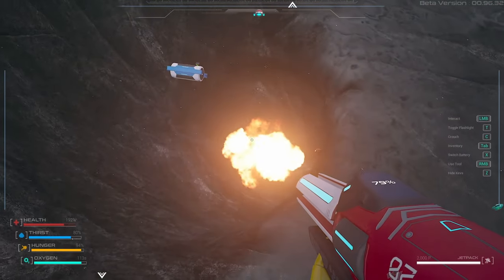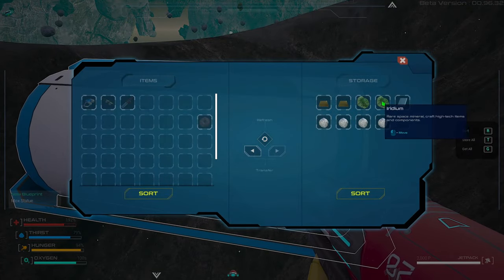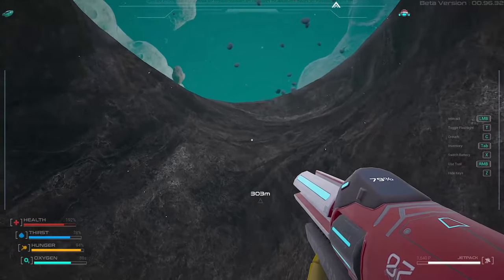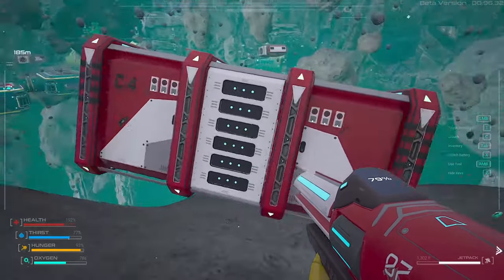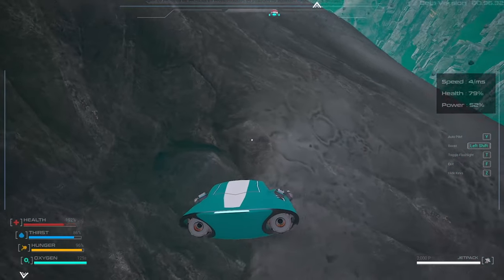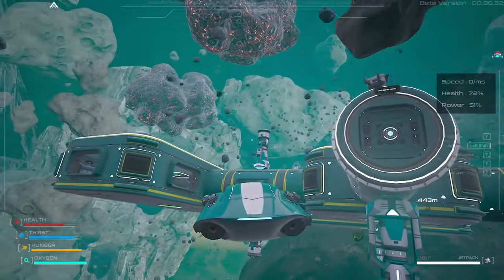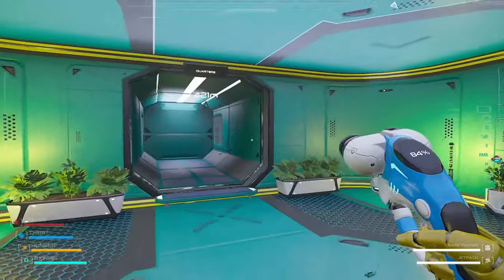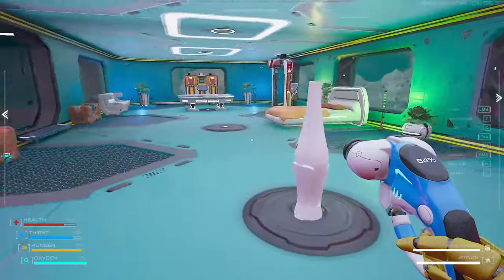Astrometica Prologue - I know another little secret - 02 - Attention SPOILER ahead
Attention - This is a spoiler.
If you don't want to know this secret and you want to find-it out yourself then DON'T watch this video.
Nevertheless, if you watch-it and you like-it consider pushing some buttons.
B.I.G.